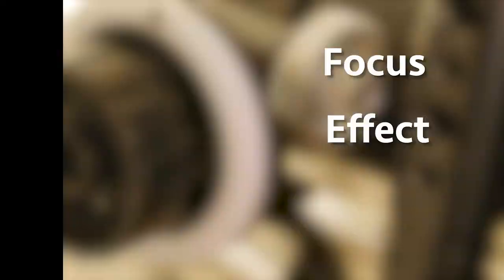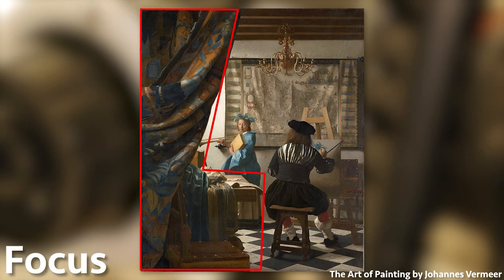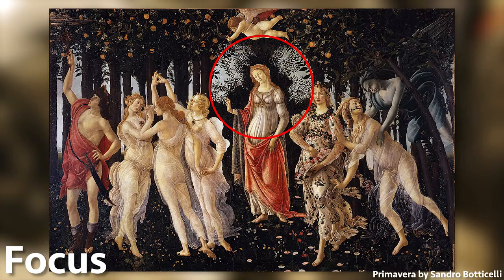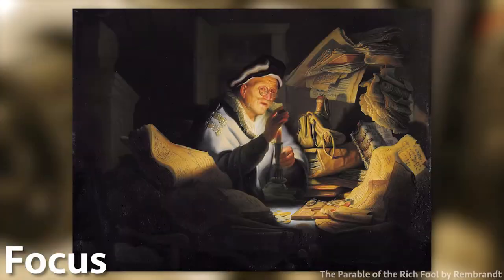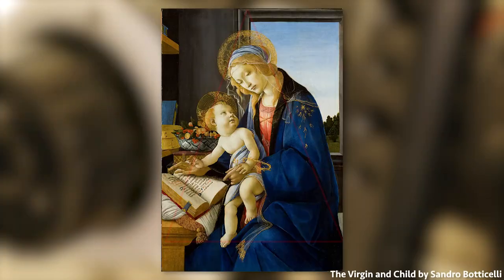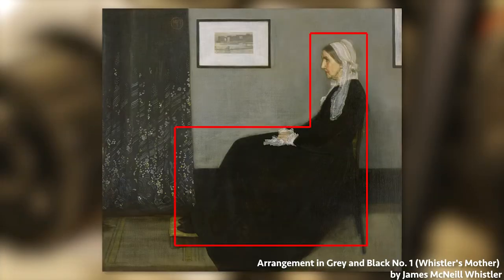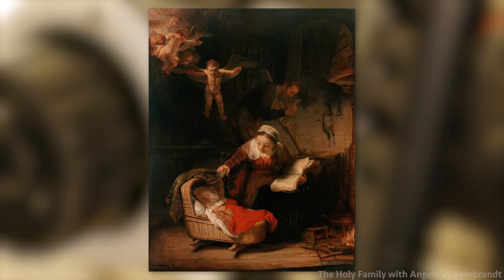Framing and Composition Cinematography: Going Beyond the 1/3 Rule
Most videos on framing and composition in cinematography focus on the 1/3 rule. But the creative art world has thousands of years of experience playing with composition. Let's learn how they use symmetrical and asymmetrical balance, shapes like the circle, triangle, L, and others to guide the viewer's' focus and create a feeling with shots for their story.

Actors
Courtney Shaffer

More on Composition used in the art world

Geared for painters but discusses using a grid while you work.

Music
“Right Place, Right Time”

Stills
By Johannes Vermeer - lAHeqBoLaePtEA at Google Cultural Institute maximum zoom level, Public Domain,

By Sandro Botticelli - cgHULpr5dnz9JA at Google Cultural Institute maximum zoom level, Public Domain,

By Frederic Remington - NgFOqvqn8LtPew at Google Cultural Institute maximum zoom level, Public Domain,

By Frederic Remington - dQE-yjyW6G50WQ at Google Cultural Institute, zoom level maximum, Public Domain,

The Storm on the Sea of Galilee by Rembrandt